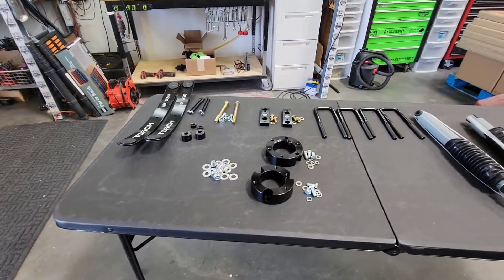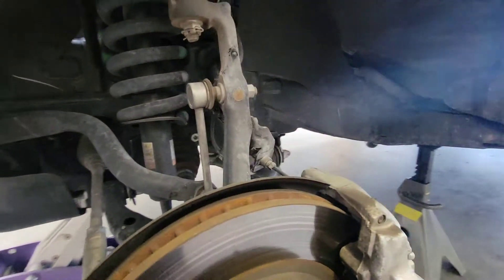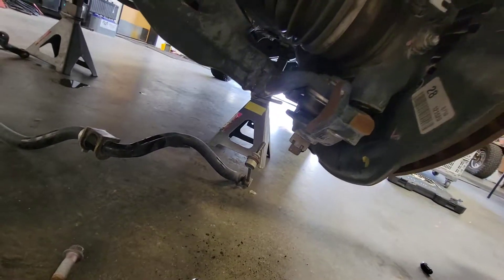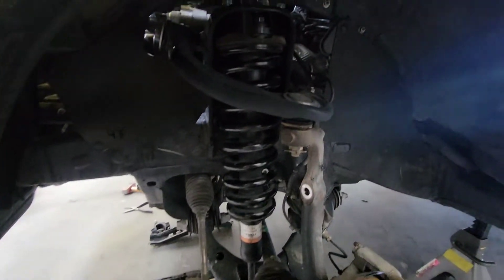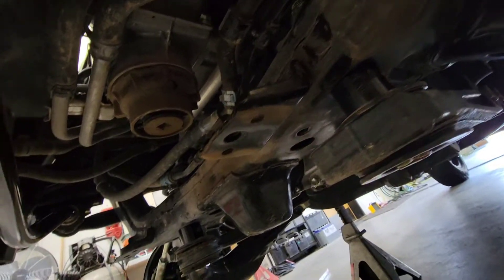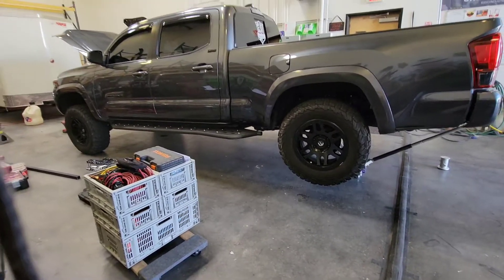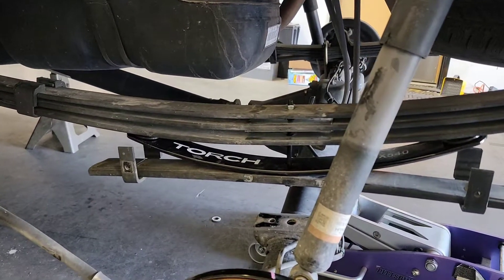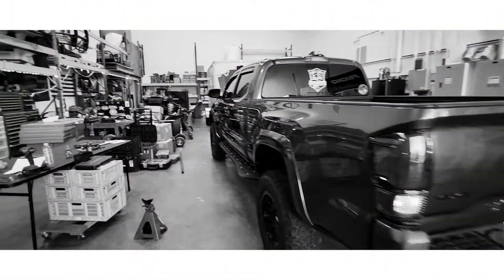Torch Off Road Toyota Tacoma 3" Lift Kit Installation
In this video we install a 3" lift kit on a 2021 Toyota Tacoma from Torch Off Road.

this kit is the complete package with front spacers, rear add a leafs, and rear shocks.